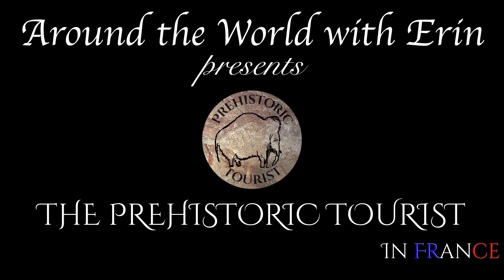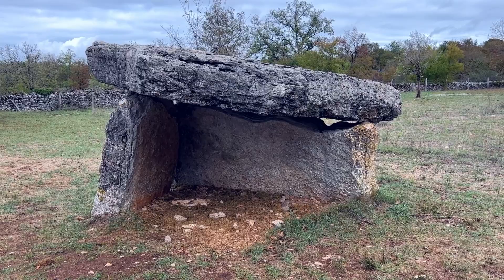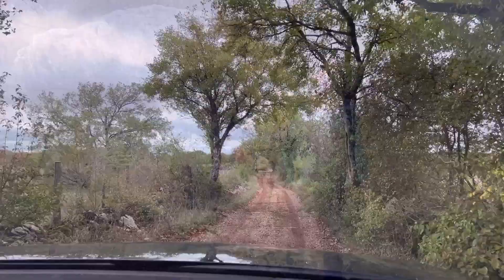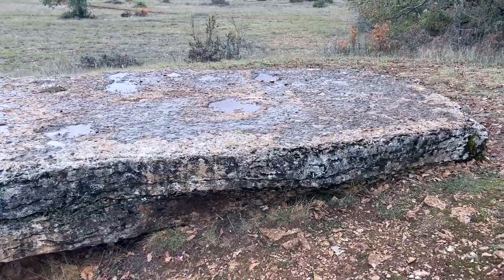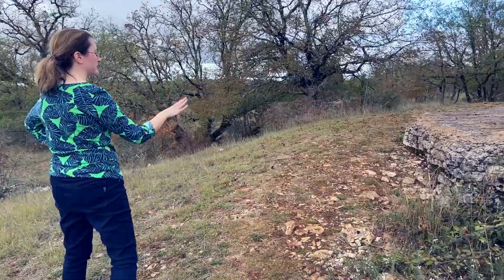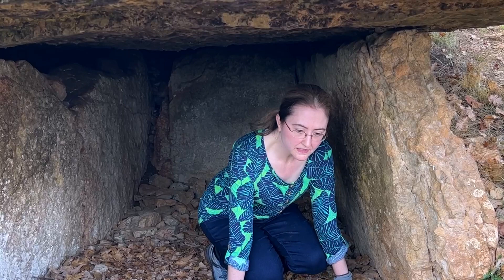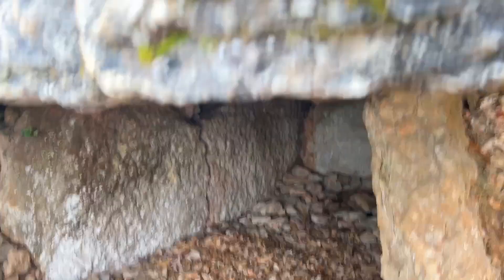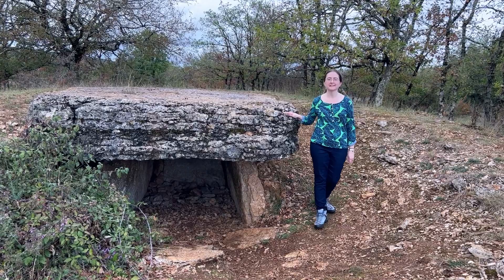Explore Stone Age Dolmens in France With Us! | The Prehistoric Tourist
Join us as we visit Neolithic Dolmens in the South of France! Today we are in the Lot Department, near the town of Miers at the Dolmens of Barrières.

“The Age of Wood: Our Most Useful Material and the Construction of Civilization” by Roland Ennos

“The Tale of the Axe: How the Neolithic Revolution Transformed Britain” by David Miles

“A Short History of Humanity: A New History of Old Europe” by Johannes Krause and Thomas Trappe

“Who We Are and How We Got Here: Ancient DNA and the New Science of the Human Past” by David Reich

“Europe Between the Oceans: 9000B.C. to A.D. 1000” by Barry Cunliffe

“Blood of the Celts: The New Ancestral Story” by Jean Manco

“The Discovery of Middle Earth: Mapping the Lost World of the Celts” by Graham Robb

“Against the Grain: A Deep History of the Earliest States” by James C. Scott

“Images of the Ice Age” by Paul Bahn

“What is Paleolithic Art: Cave Paintings and the Dawn of Human Creativity” by Jean Clottes

“The Mind in the Cave: Consciousness and the Origins of Art” by David Lewis-Williams

“Cave Art (Thames & Hudson World of Art)” by Bruno David

“Delicious: The Evolution of Flavor and How it made us human” by Rob Dunn and Monica Sanchez